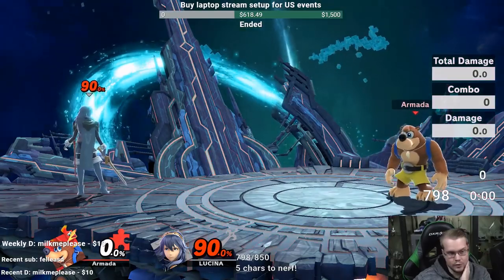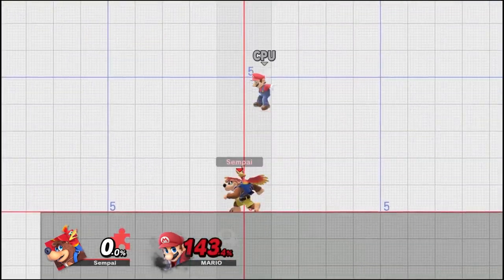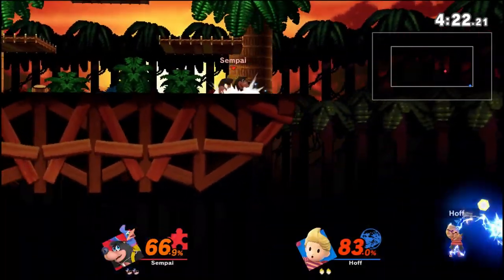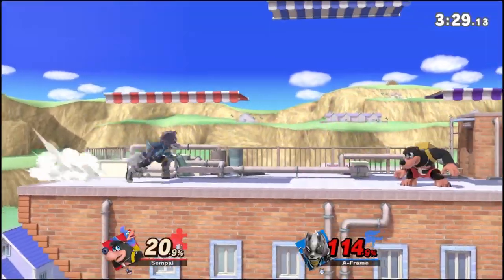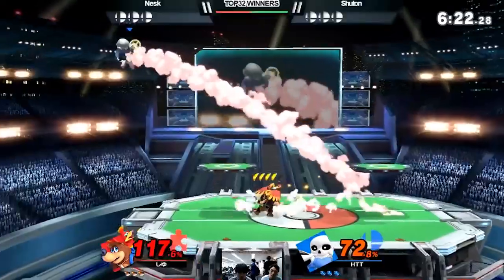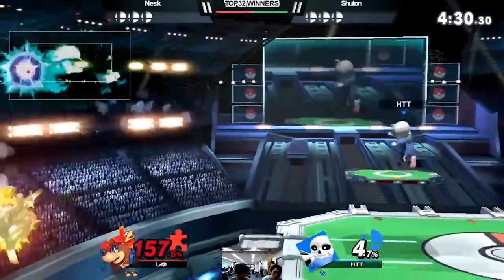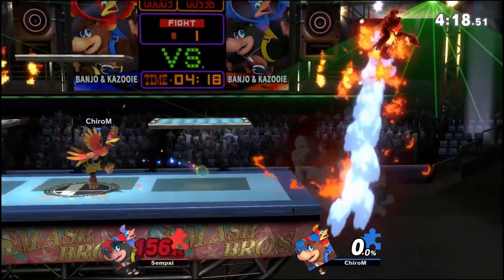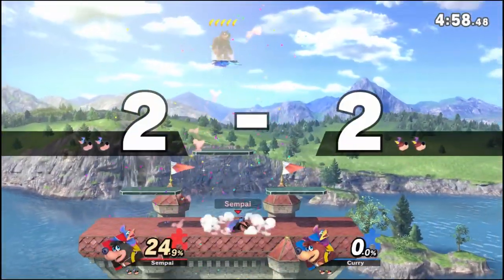How GOOD are Banjo & Kazooie in Smash Ultimate?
Low High Tier, but it doesn't matter b/c I'll main them forever :)

Games I play:  Super Smash Bros. Melee, Super Smash Bros. Ultimate

Platforms:  Nintendo GameCube, Nintendo Switch